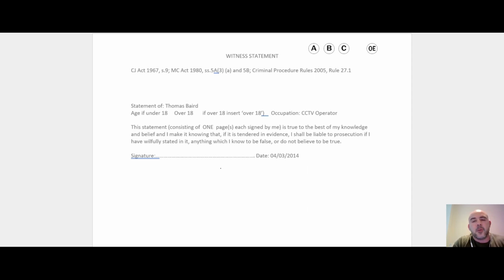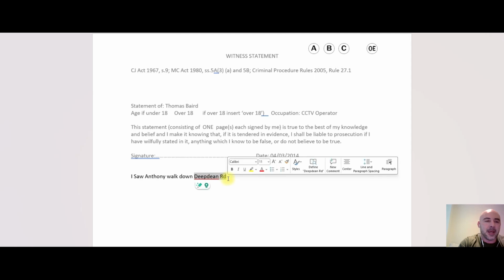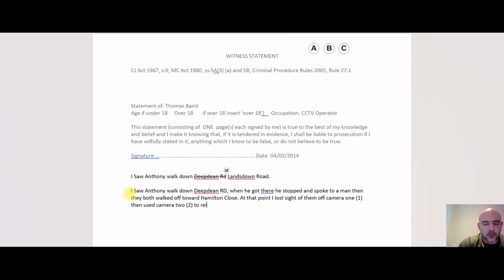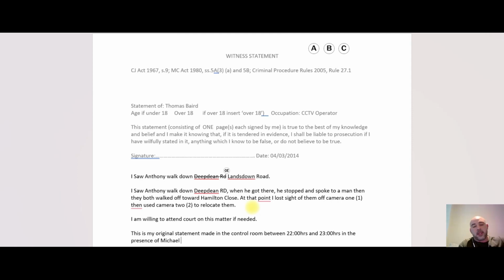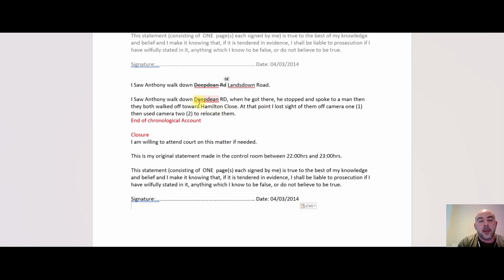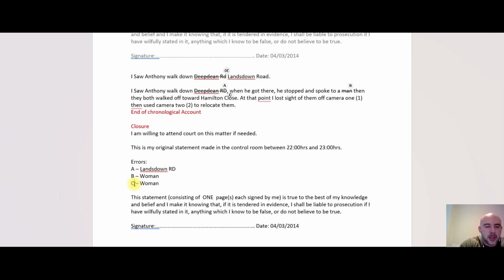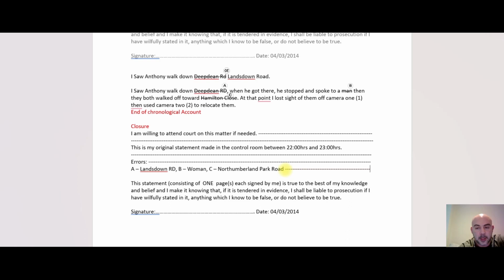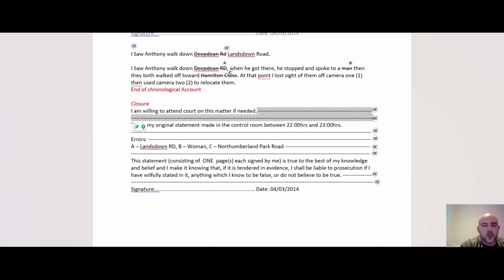MG11 Section 9 Statement how to correct errors and do closure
MG11 Section 9 statement how to correct errors on Handwritten statements and how to structure closure section of statement.